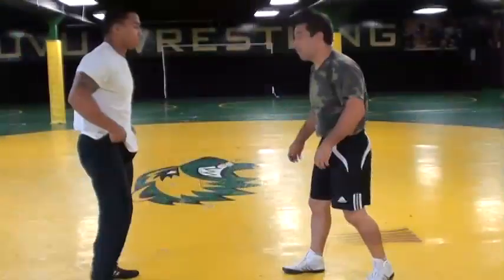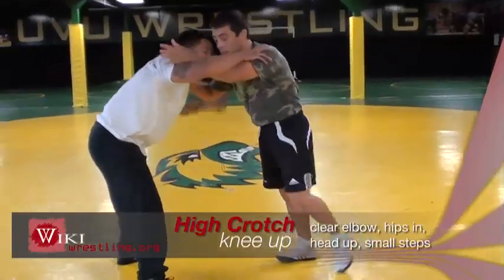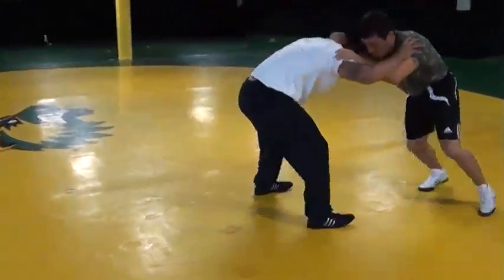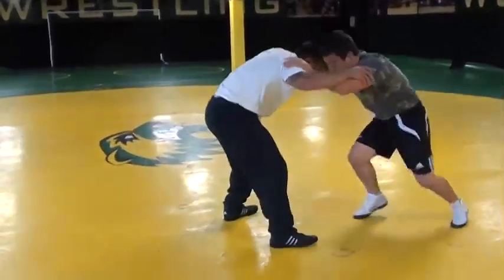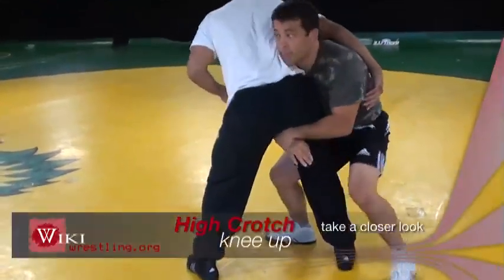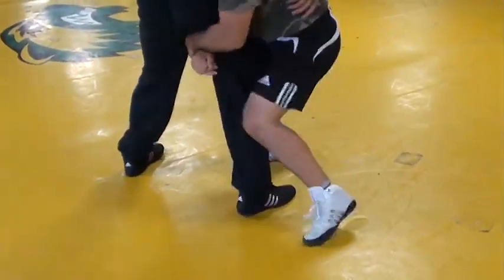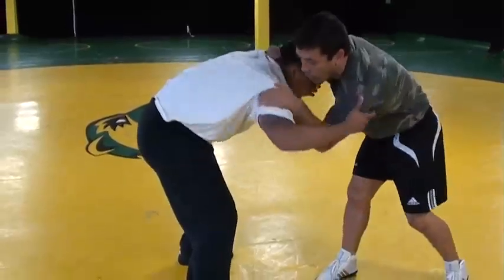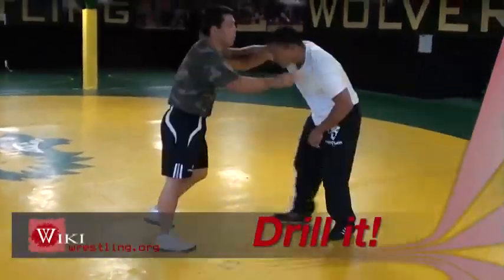High Crotch | Wrestling Moves | Erkin Tadzhimetov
Erkin Tadzhimetov, Assistant Wrestling Coach at UVU, teaches one of his take downs.  The High Crotch without touching his knee to the ground. This is a great wrestling move for high school wrestlers and youth wrestlers.